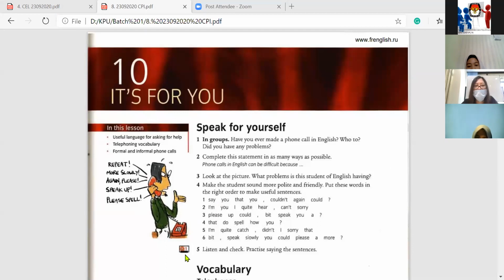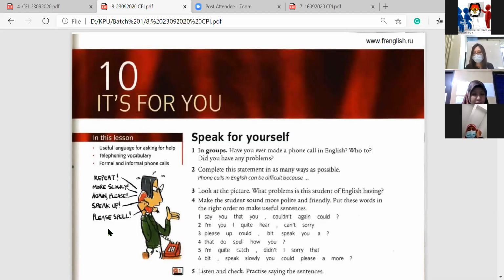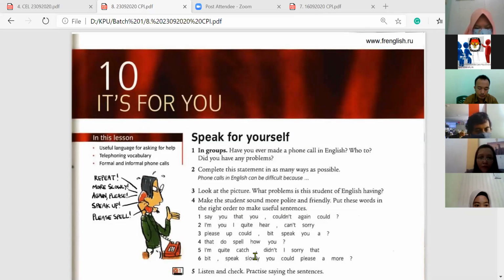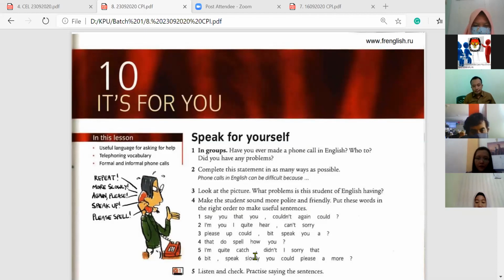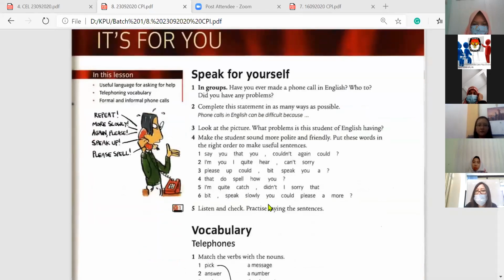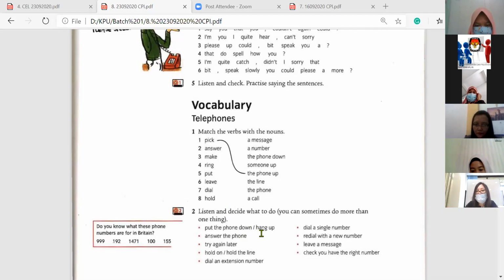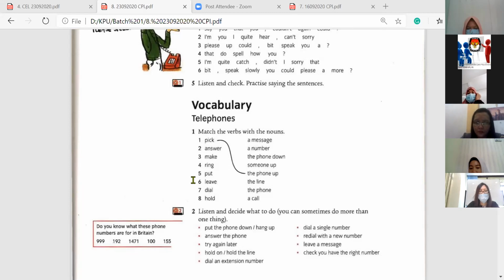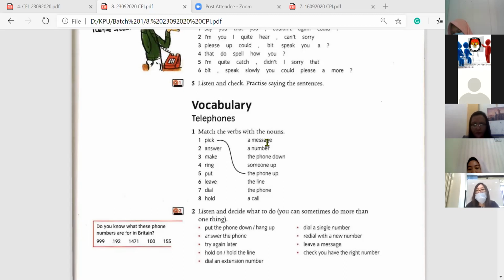Batch 1 Sesi 8 (KPU Virtual English Class)